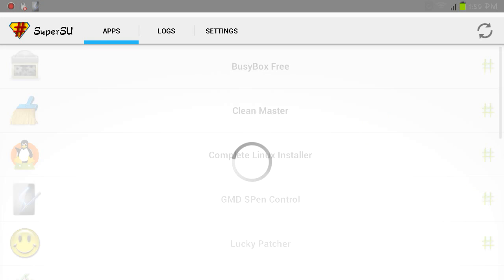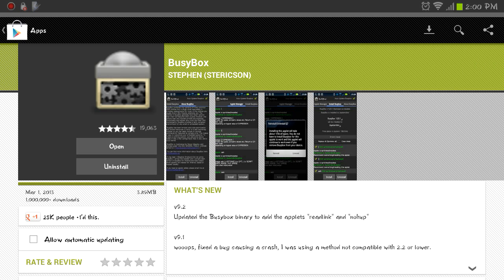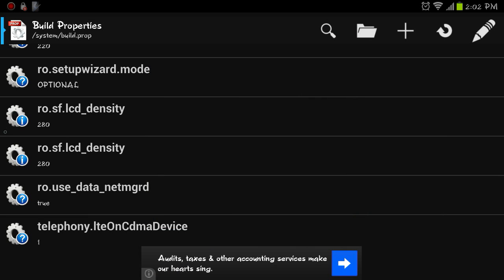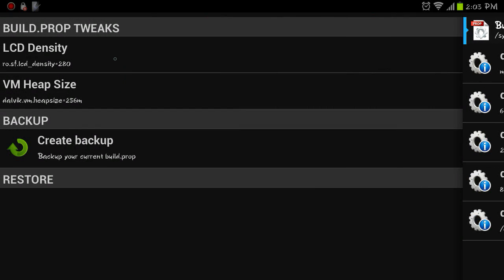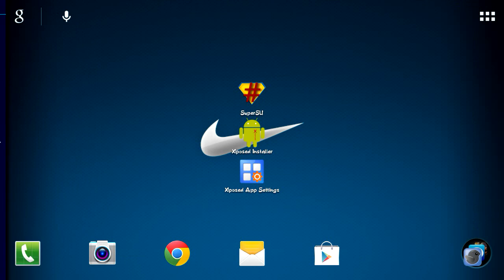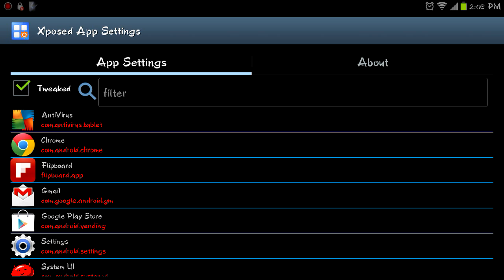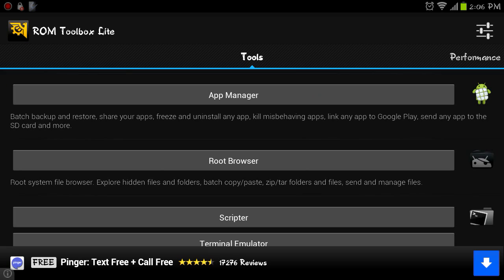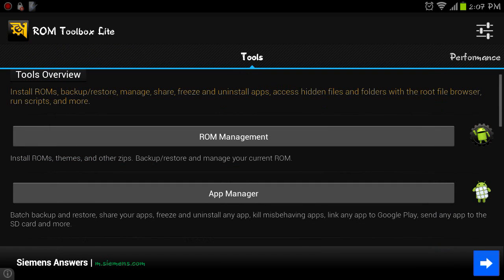So I Rooted My Android, Now What?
--One VERY IMPORTANT thing I forgot.. before you do ANYTHING, make a nandroid back up from your recovery menu. Typically hold volume up+power while the phone is off or download a reboot to recovery app from the market.--

In this video I go over some basic things you can do after you root your Android device. I do not get into roms. I might do a video that explains how to install roms and use custom recovery later.

I explain:
- SuperSU (superuser) and BusyBox.
- Rom Toolbox Lite, which i forgot to mention is downloadable from the market.
- font installer, build.prop editor (build properties) and freezing/uninstalling system apps.(all in Rom Toolbox Lite)
- I talk a little about XDA Developers.
- Finally Xposed Installer and Xposed App Settings.

I will gladly answer any questions and I might do a follow up with more things you can do. Thanks!